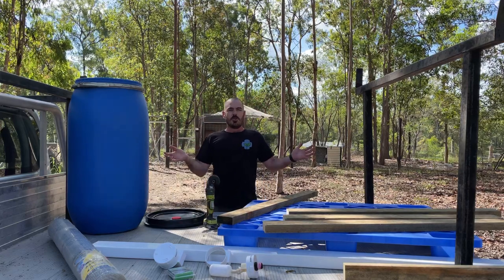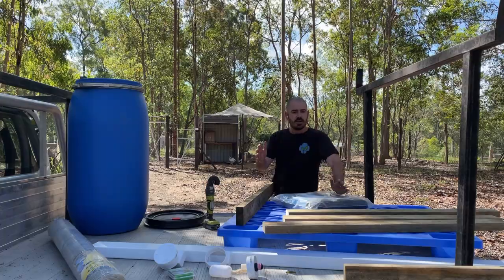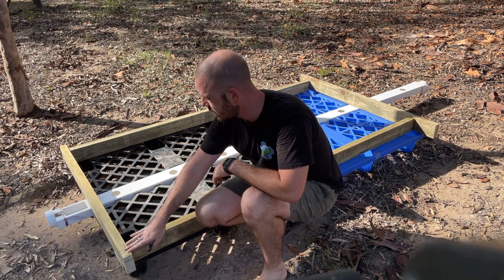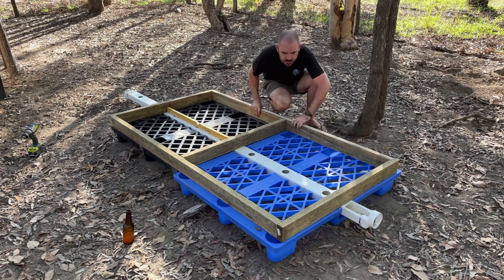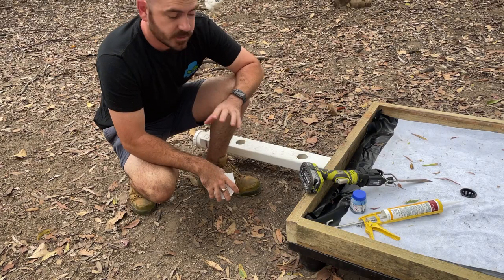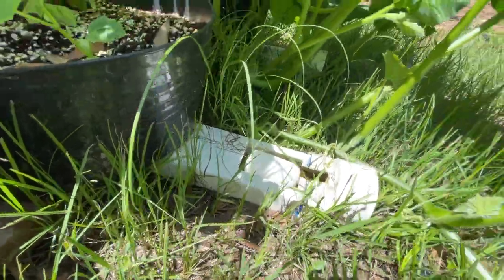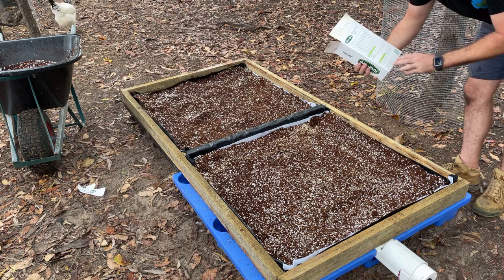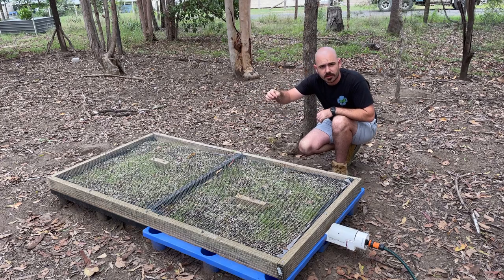How to Build a Hydroponic Grass Fodder System for Chickens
Hoocho builds a DIY gravity fed, powerless, auto-refilling, wicking hydroponic grass fodder system for feeding chickens poultry an unlimited supply of grass fodder to make life on his property, ranch, homestead cheaper and easier.

Happy Hydroponicing!